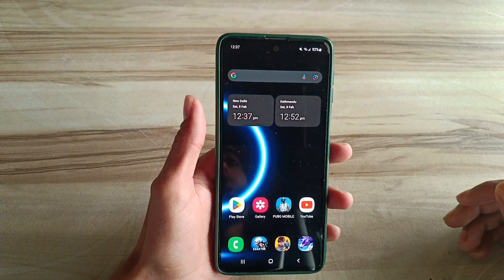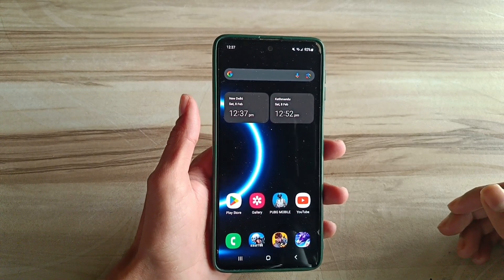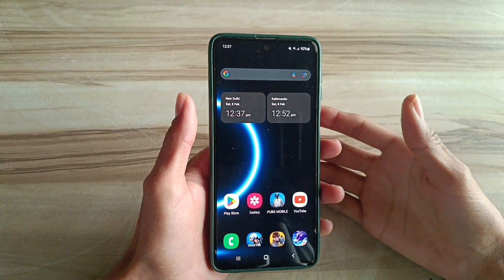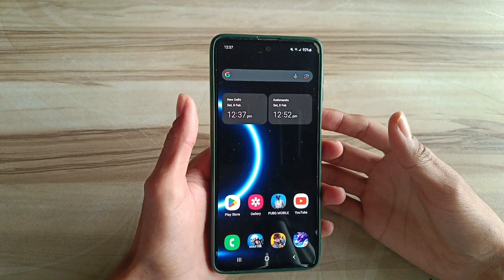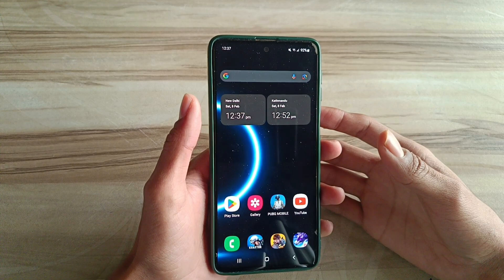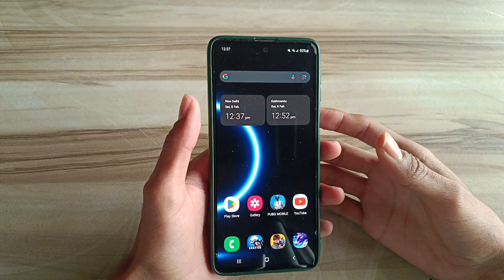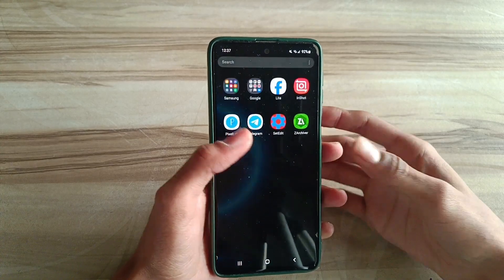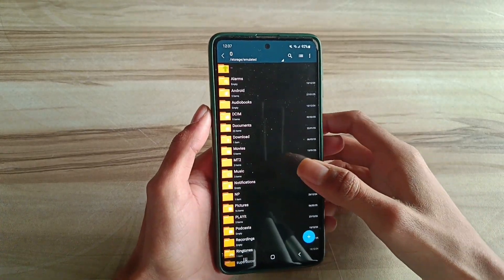Unlock 120fps Android + 120Hz Refresh Rate No-Root 100% Working | Max FPS Fix Lag - No Root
lag fix
fix lag
overclock performance
overclock games
overclock android
no root
performance tweaks
boost performance
lag fix
game booster
overclock gpu
overclock device no root
overclock cpu
overclock
performance
optimize android
90fps
tweaks
fix fps drop
120fps
overclock root
root
overclock phone
overclock mobile
90 fps unlocker magisk module
module magisk unlock fps
90 fps support magisk module
90 fps unlock magisk module
magisk modules
90 fps magisk module pubg
90 fps magisk module bgmi
magisk module
module magisk
modul magisk 90fps
90fps magisk modules
90 fps module magisk
module magisk 90fps
90fps magisk module
90 fps magisk module
pubg test
bgmi test